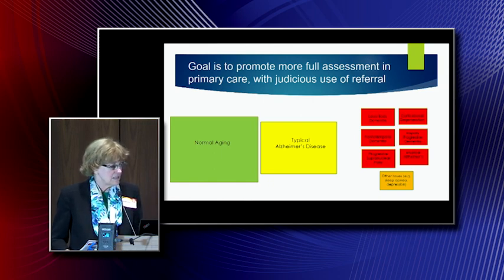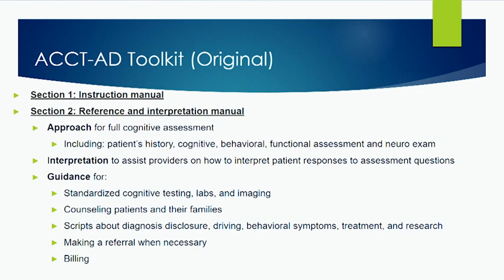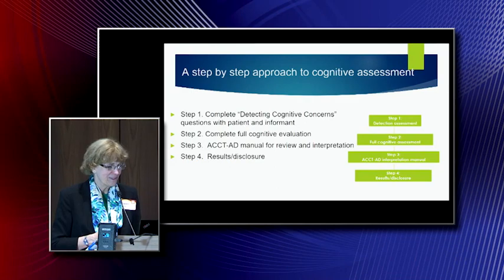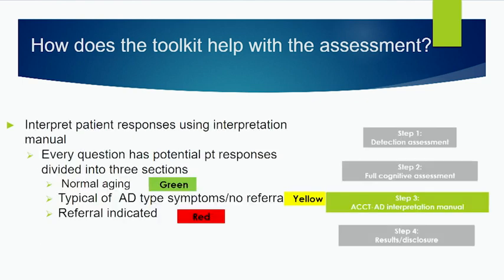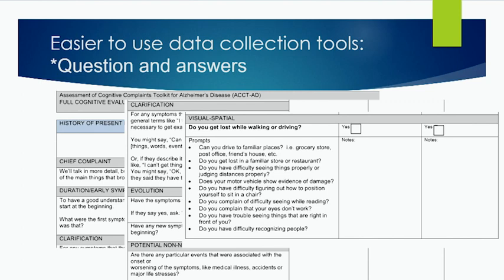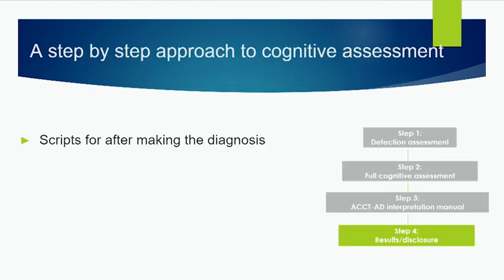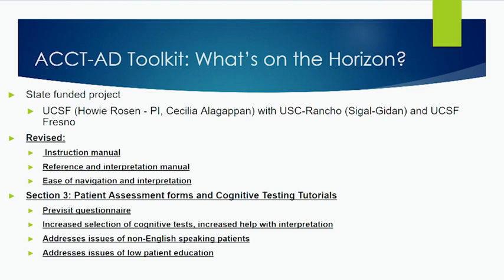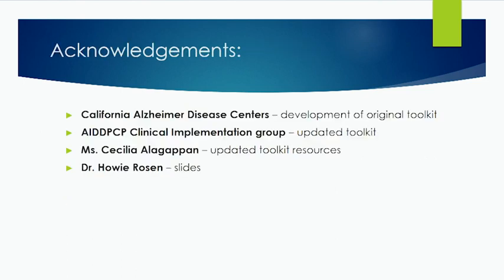Loren I Alving, MD UCSF presents at The Many Faces of Dementia Conference 2022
Loren I Alving, MD UCSF presents at The Many Faces of Dementia Conference 2022. Improving early detection presented by USC / Rancho Los Amigos California Alzheimers Disease Center,